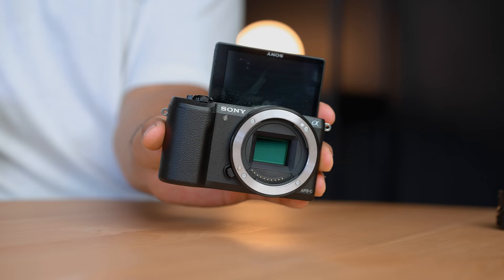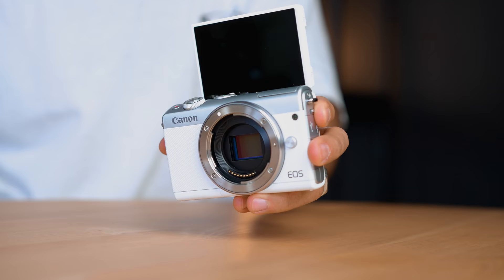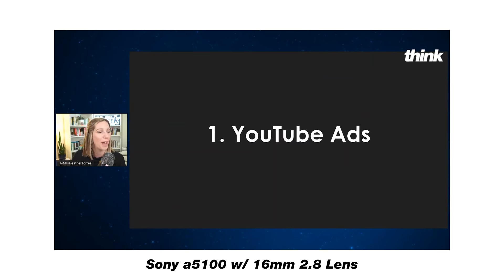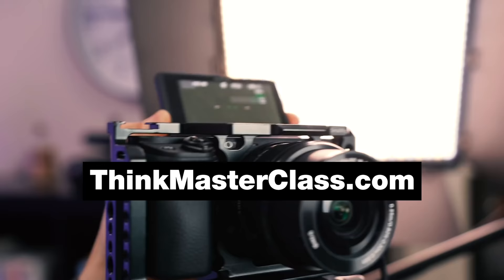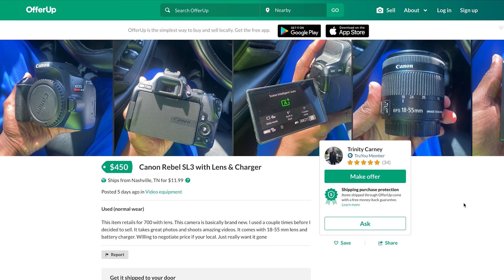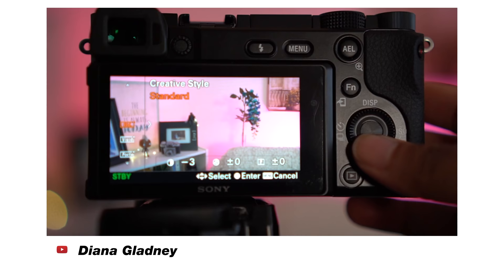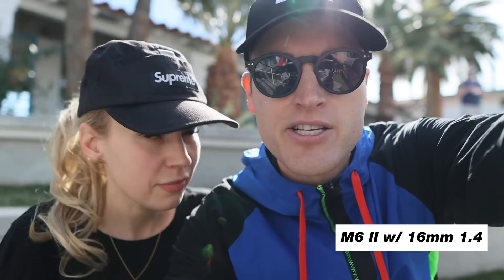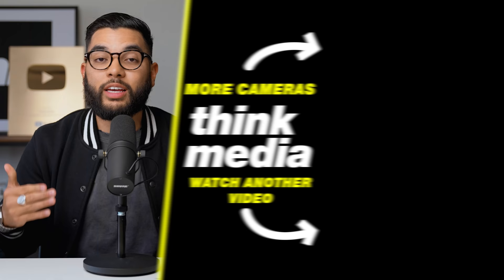5 UNDERRATED Cameras for YouTube (No One is Talking About...)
These 5 Cameras are Great Cameras for YouTube that NO ONE is talking about! 🔴 FREE WEB CLASS 📍 Learn the One YouTube Strategy I Use that Generates 57,346+ Views Per Day!

📒 Show Notes  📒

5️⃣ Canon M6 Mark ii

6️⃣ (Video) No Mic Jack? NO PROBLEM! 3 Cheap Solutions for Great Audio Quality

Timecodes
0:00 The 5 MOST-UNDERRATED Cameras for YouTube in 2021
0:30 Camera #1
1:59 Camera #2
3:54 Camera #3
5:16 Camera #4
6:41 Camera #5

About:
In this video Omar from Think Media breaks down some of the best cameras for YouTube that are underrated. These cameras are great for YouTube and include both sony and canon options.